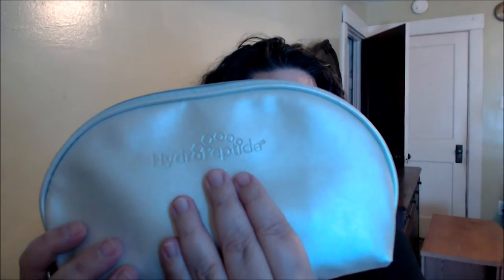What I Am Liking & Not So Much WEDS 08/31/16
Hi Beauties... Thanks for joining me in another one of my segments here.
Products Mentioned
OGX Renewing Argan Oil of Morocco Voluminous Mousse
Joico Hair Shake Liquid To Powder
Garnier Triple Nutrition Miracle dry oil for Face, body and hair
Jet Set EZ Grip Curlers
Flower Beauty By Drew Barrymore Perfume in Sultry
Ole Henriksen Pure Truth Melting Cleanser
Wet N Wild Contour Palette
Wet N Wild MegaGlow Illuminator CatWalk
Maybelline Better Skin Concealer
Maybelline The Falsies Volum Express Flared Mascara
Mally Beauty Lip Magnifier